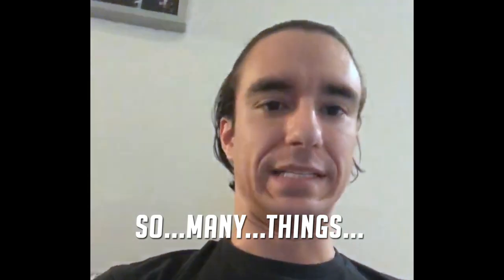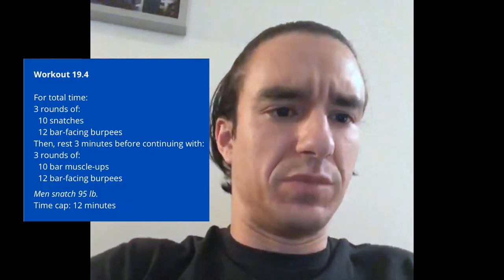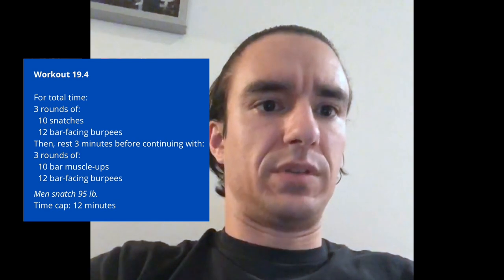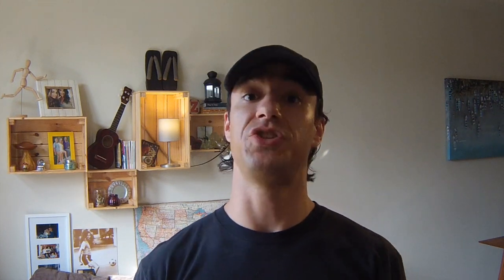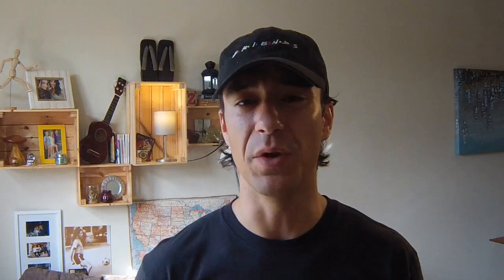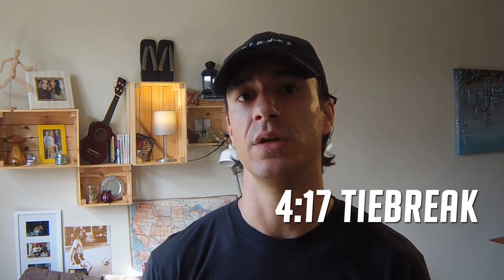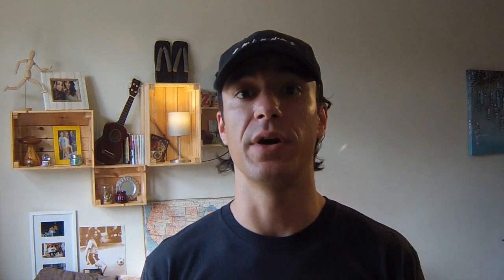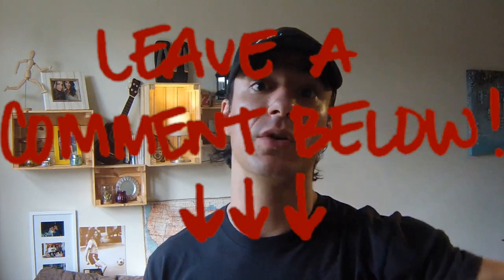19 4 | Thoughts, Strategy, Warm Up | 2019 CrossFit Open Week 4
"Anotha' one." *Said in DJ Khaled Voice*

19.4 and Week 4 of the 2019 CrossFit Open is here so here are my initial reactions to the workout, strategy, warm up, and if you want to see me actually do the workout, you'll have to check out my other video (or you can hit me on the leaderboard!)

Not my favorite movements but also not my least favorite. Power snatch I'm okay with, bar muscle ups I won't say I'm good at but I can do them, and I'm DEFINITELY not good at bar facing burpees (or burpees of any sort!)